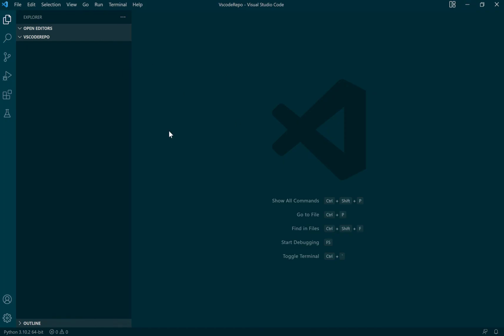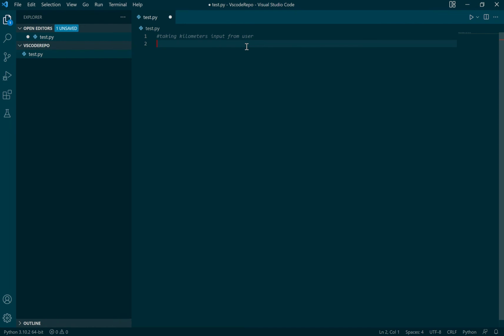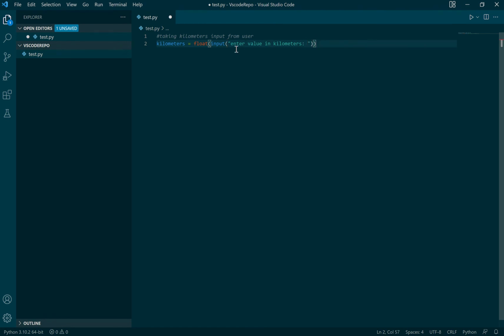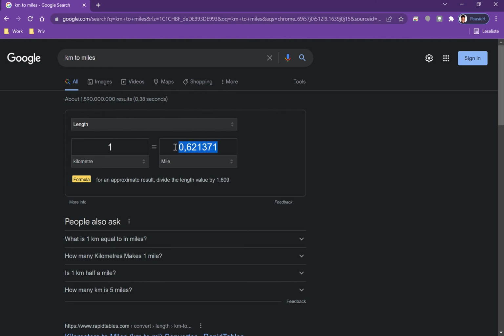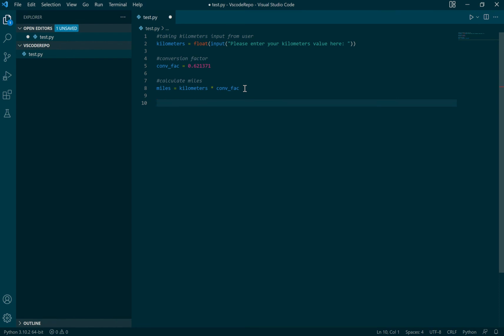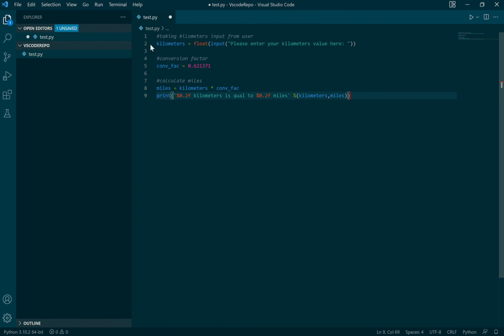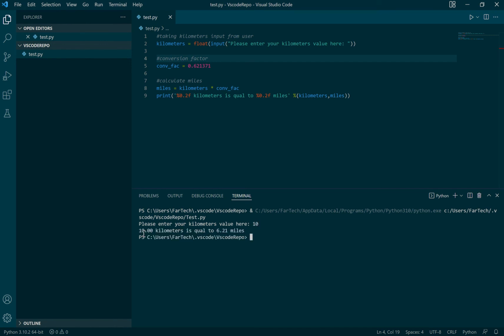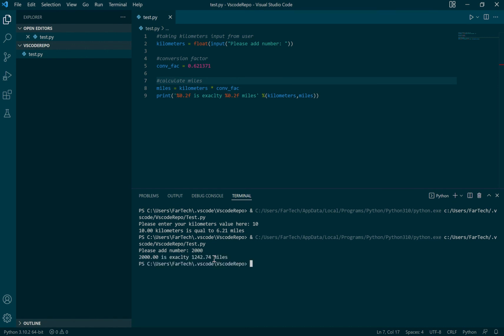FOR BEGINNERS | How to calculate Kilometers to Miles using Python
In this video, I demonstrate how to calculate kilometers to miles.
I use Python to create this code with VS CODE.

The code used in the video is outlined below:
taking kilometers input from user
kilometers = float(input("Please add number: "))

conversion factor
conv_fac = 0.621371

calculate miles
miles = kilometers * conv_fac
print('%0.2f is exaclty %0.2f miles' %(kilometers,miles))

I hope you enjoy the video and get training!!

Peace out :D